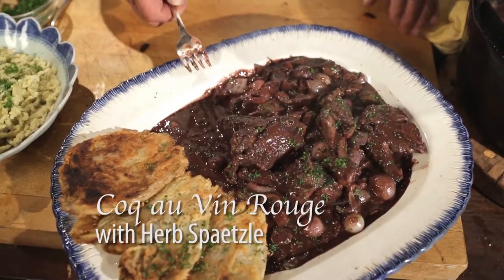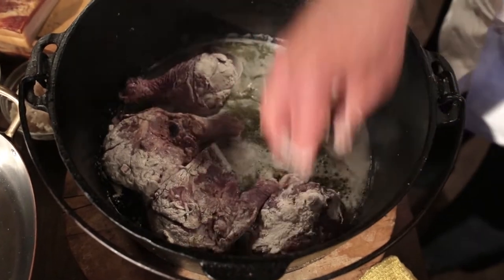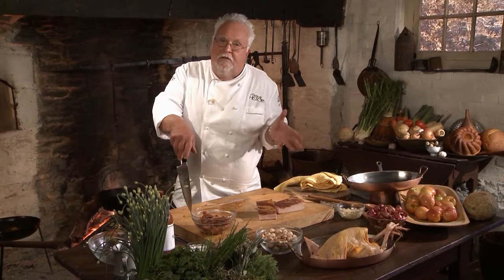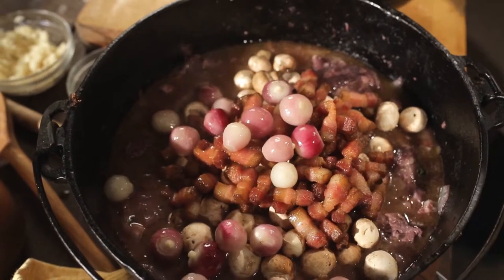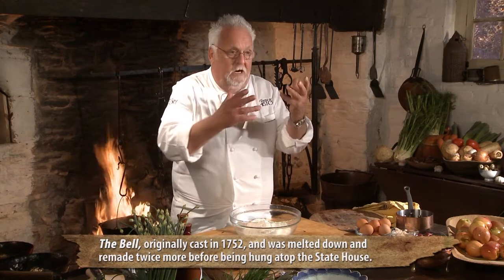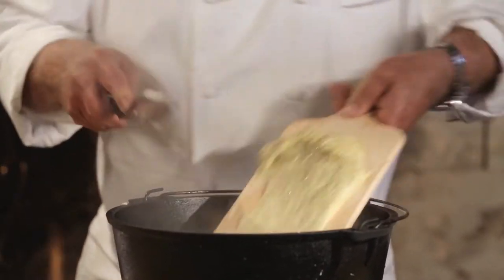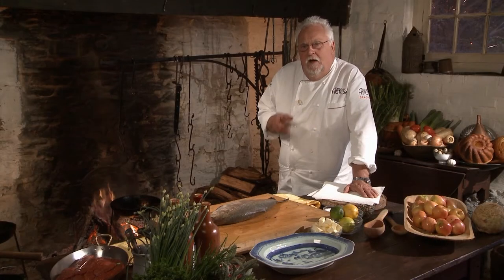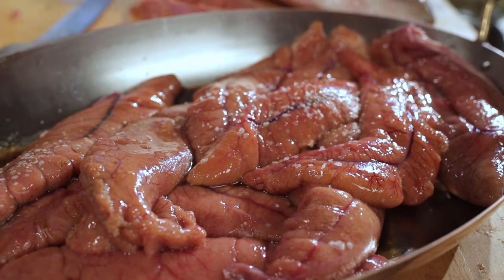A Taste of History (S5E3): Let Freedom Ring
Chef Walter Staib pays tribute to the Liberty Bell and the symbolic role it has played in American history by preparing Sautéed Shad Roe, Coq au Vin Rouge with Herb Spaetzle.